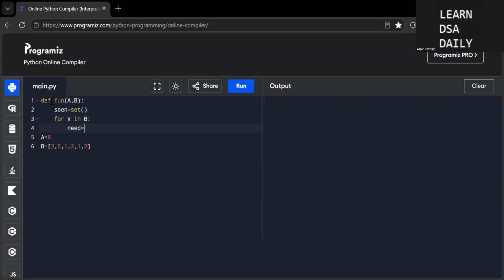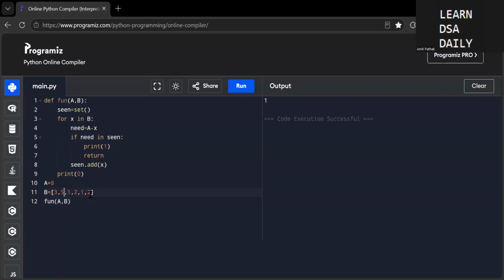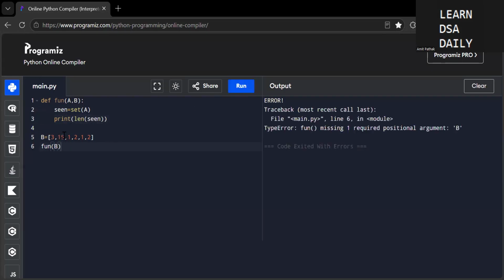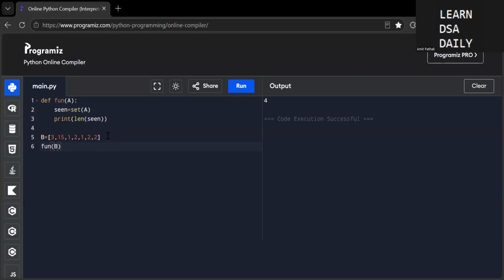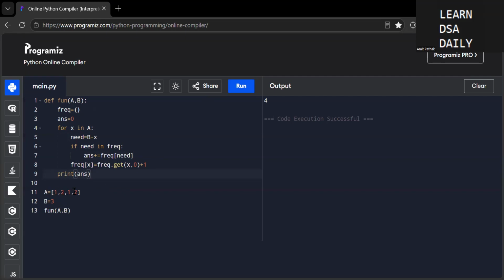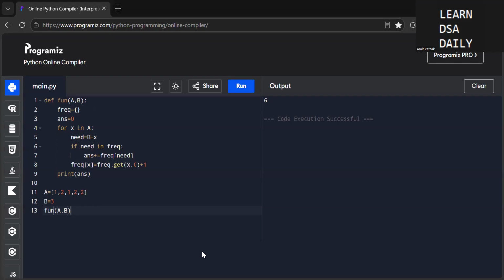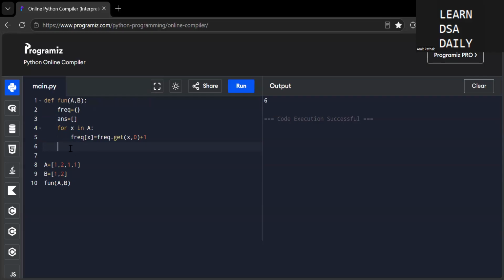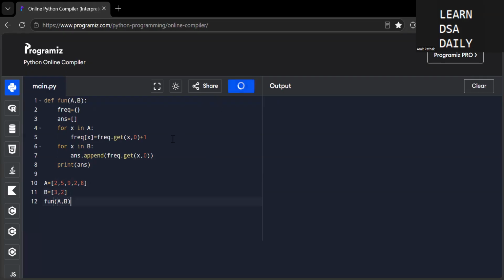Learn DSA Daily: Hashing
In this video, we will look at few problems on Hashing:
• Check Pair Sum
• Unique Elements in Array
• Count Pairs
• Frequency Count